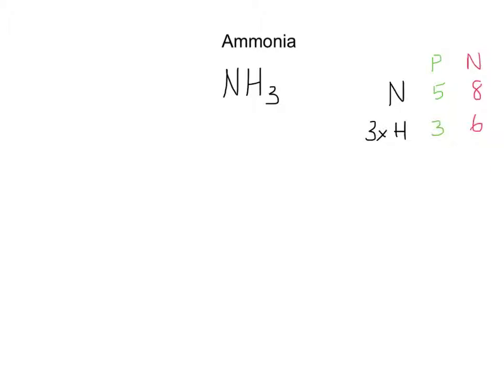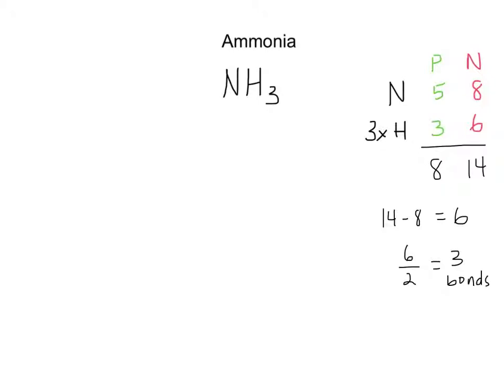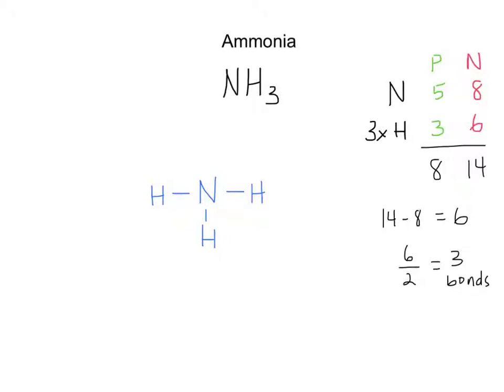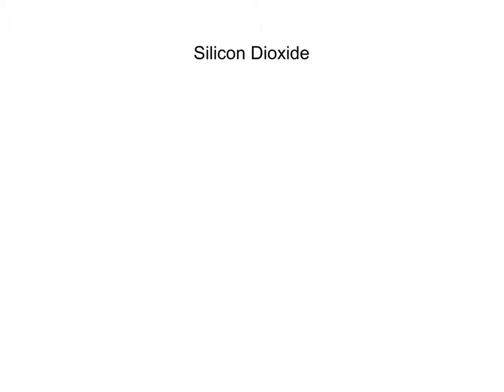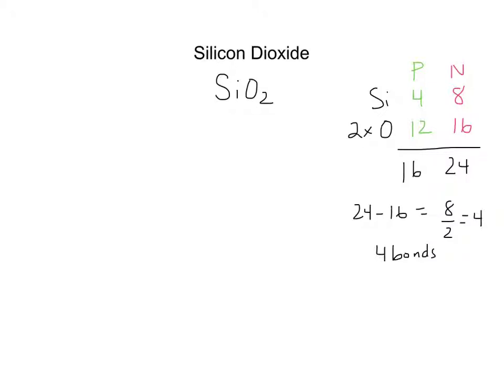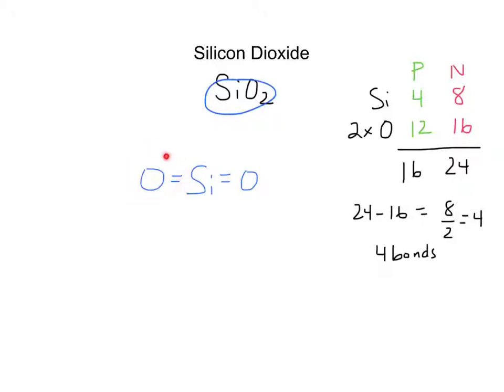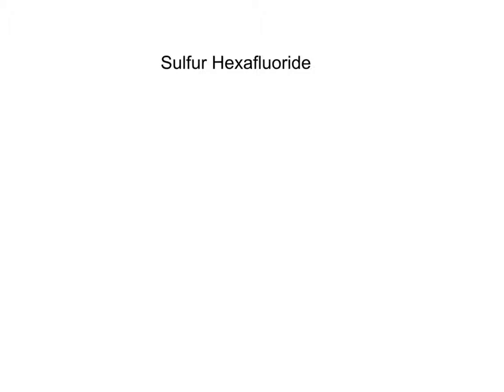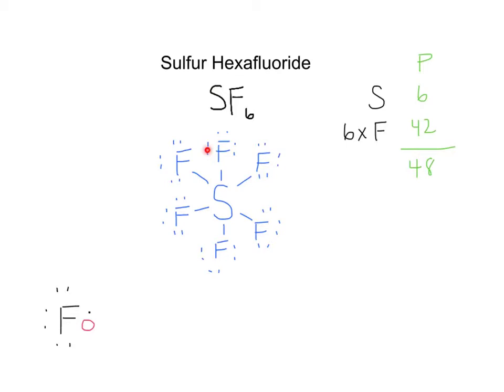Lewis Dot Structures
Examples shown: Ammonia, Silicon Dioxide, Sulfur Hexafluoride